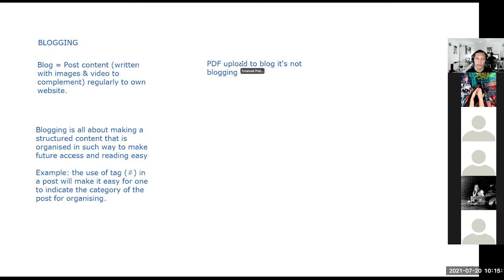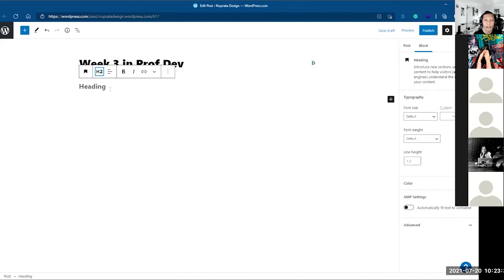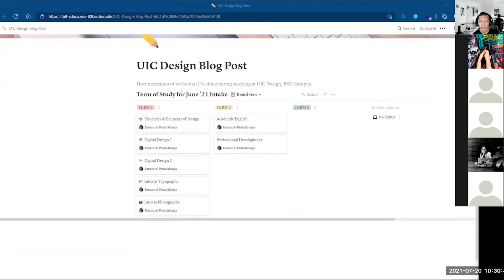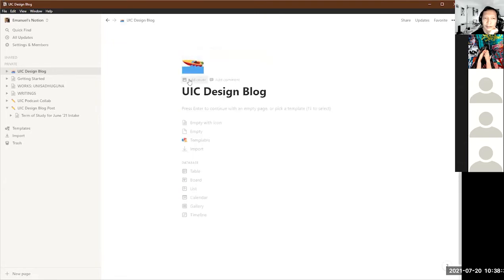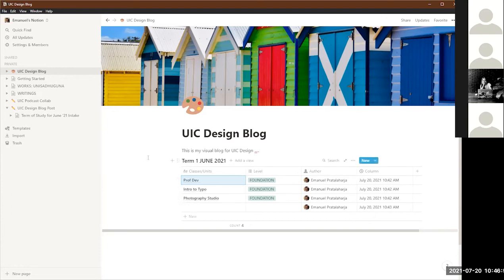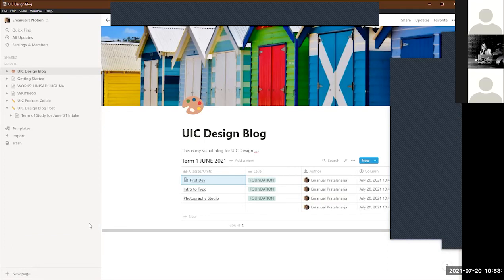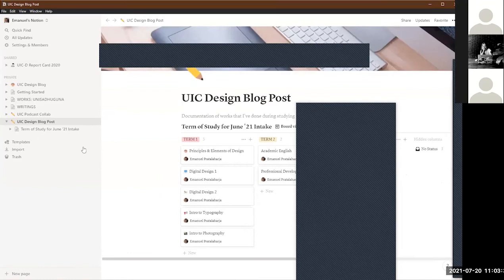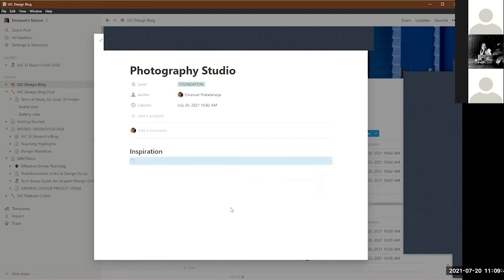Workshop: Blogging With Notion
In this short workshop, I shared tips and tricks on how to build a blog for student needs in UIC Design, using Notion as the main tool.

I started with a brief overview on what is blogging is all about, which covers some of the usual web services for blogging (Wix, Weebly, WordPress), good practices in blogging, and finally how to use Notion easily to plan your blog post or note-taking. The main idea is that so the blog can be easily updated with content, and also simple to browse by visitors (teacher especially).

Please share in the comment section if anyone would like to share other tips related to blogging/note-taking with Notion.